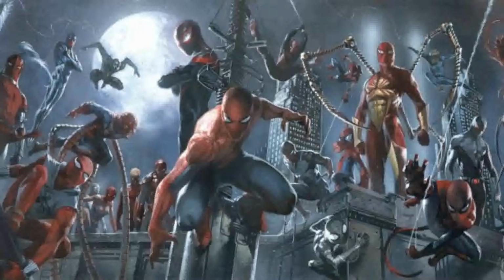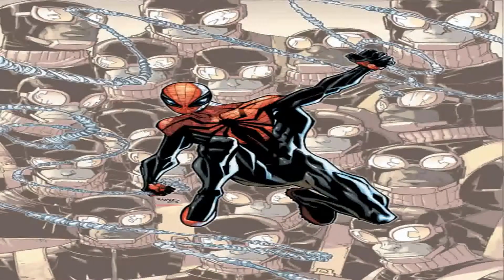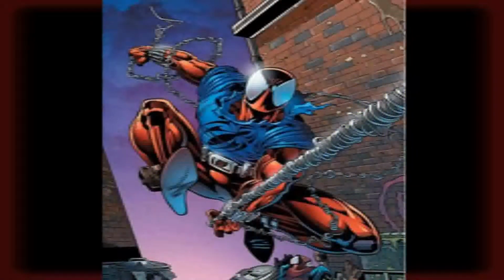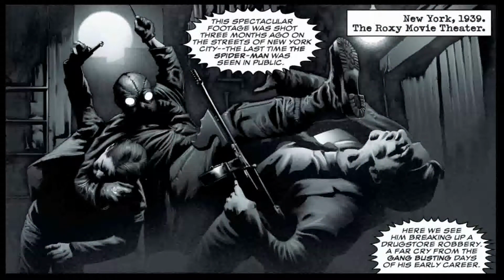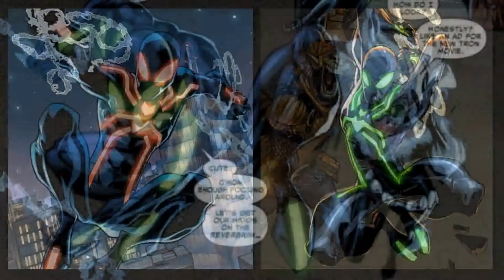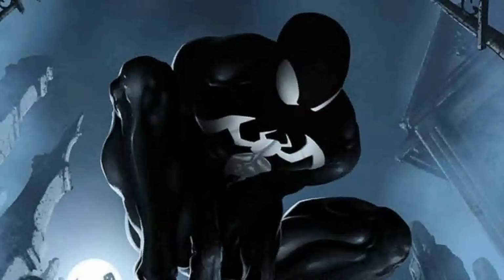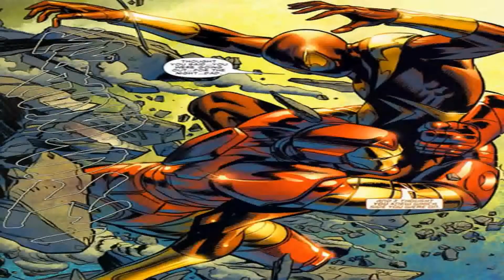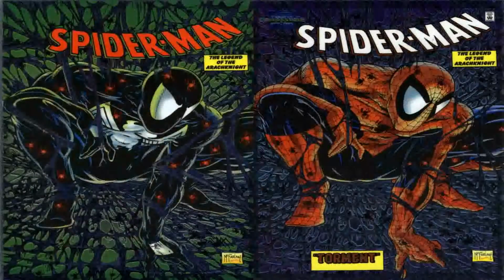The Official Top 10 Spiderman Costumes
Hello, my name is Mr. Official. I am the Official Man. This channel on this popular video sharing website will provide the world with the official word on the best of the best. I have been given the power, by birthright and deed, to be the ultimate authority on what is the best of the best. This series will mostly focus on entertainment in it's various forms and will provide the final word on what is number one. Top 10 lists have exsisted for years. Everybody has an opinion and that's just great. If your personal opinion doesn't match what is presented on the Official Top 10 then you are wrong. It's ok to be wrong, you just have to learn from it and grow. Always be the best you can be because YOU can only get MORE fantastic.